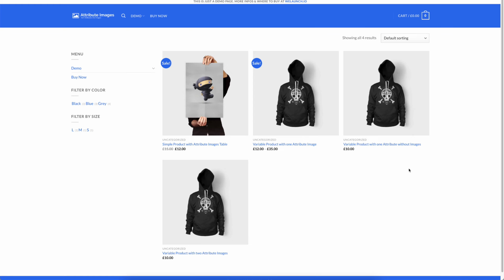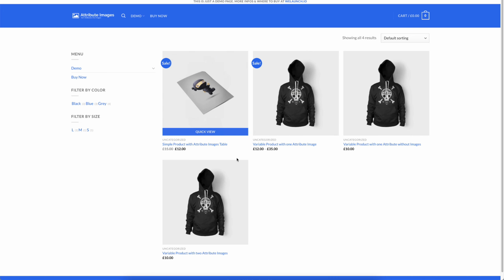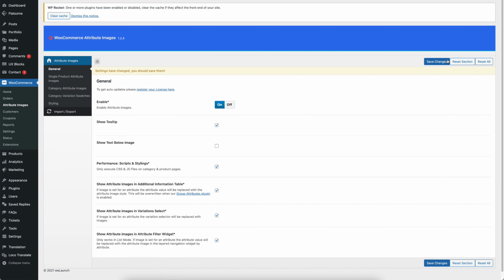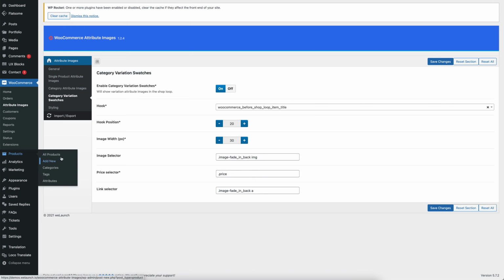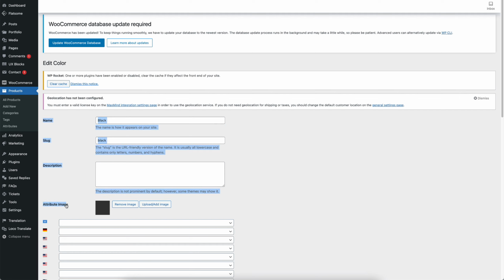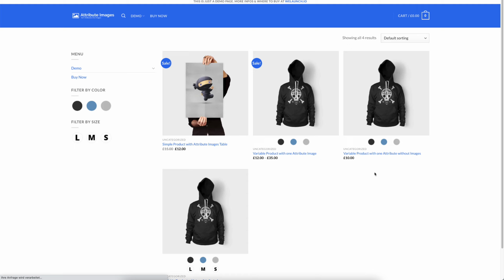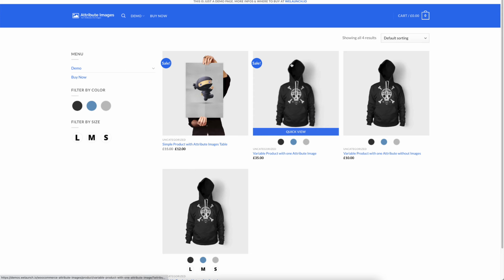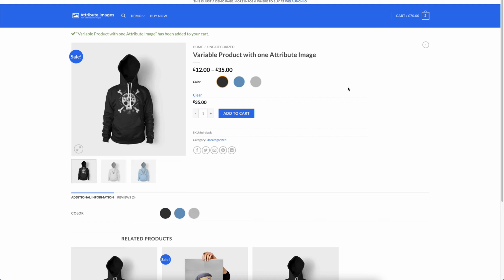How to create Variation Swatches & Attribute Images in WooCommerce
Learn how to create variation swatches in WooCommerce within less than 5 minutes. By using attribute images you can simply replace all boring attribute texts in sidebar filters or in category loops with nice looking images.